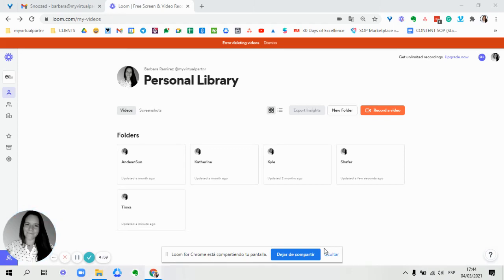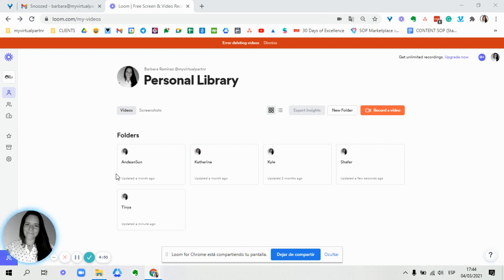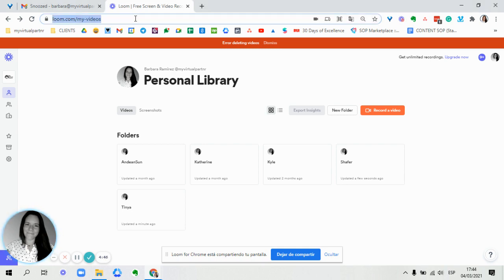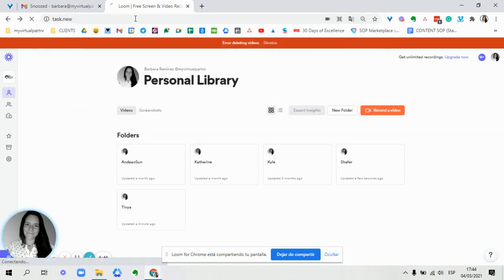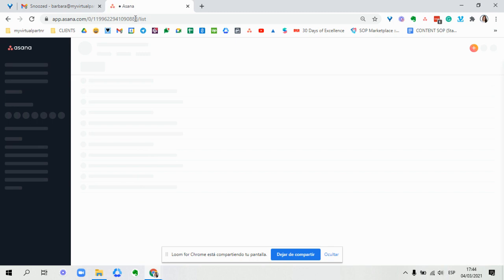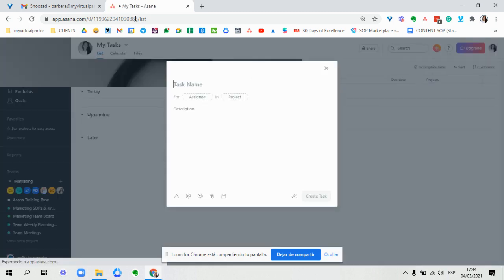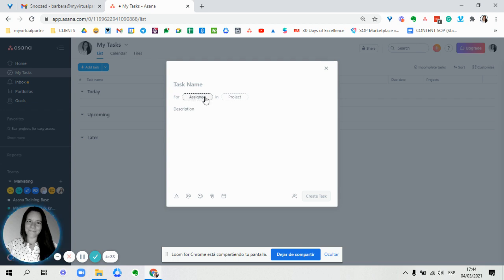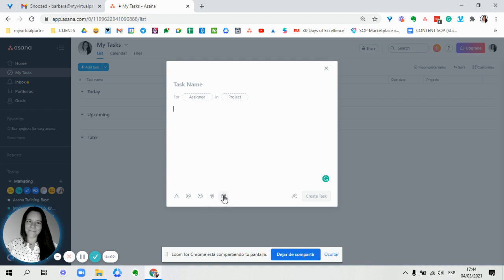Create tasks “tasks.new” from your browser | Asana Guide | Asana Basics | Asana Tutorial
😎 This video is part of a series of short videos with some Tips, Tricks & Advice for a better use of @asana

If you want to learn how to finesseyouroperations and workbetterwithasana fill out this form and we will contact you via email.

About us: We are Barbara and Norberto, your systems, productivity, and accountability partners. We created My Virtual Partnr in 2015 to put together our corporate and strategic planning background and expertise and create a simple strategic planning program for small businesses just like yours that are seeking to scale up.

💙 Ways you can support us 💙